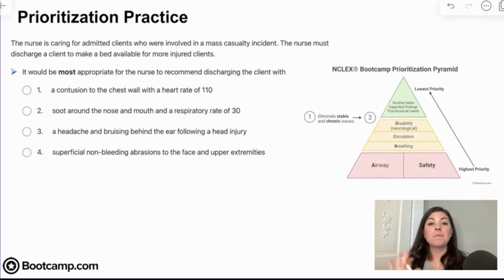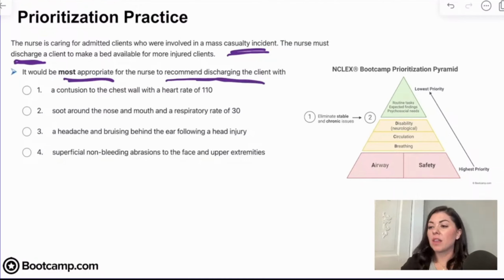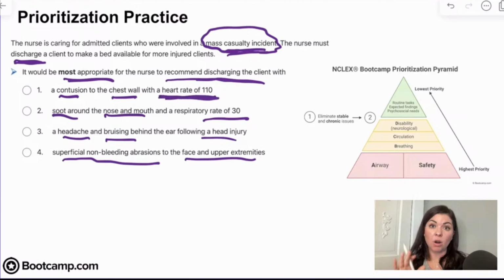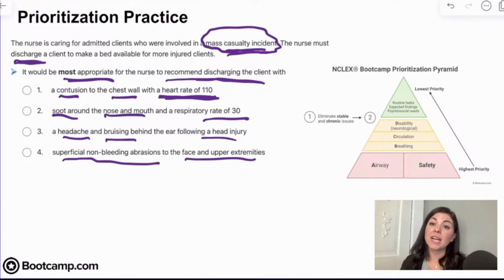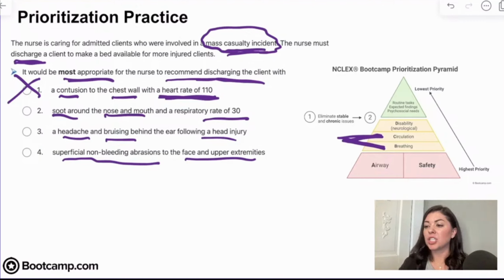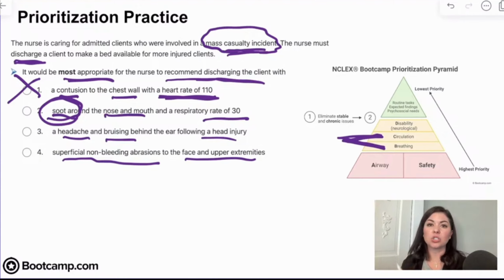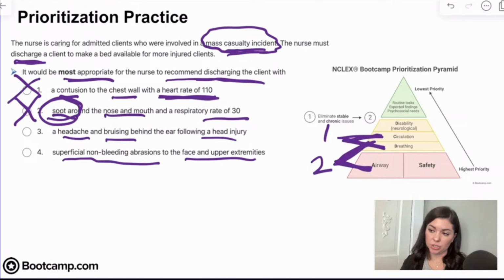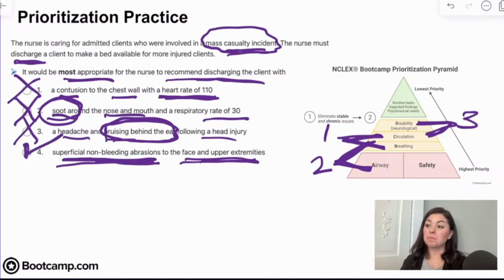NCLEX® Prioritization Question Drill | NCLEX Bootcamp